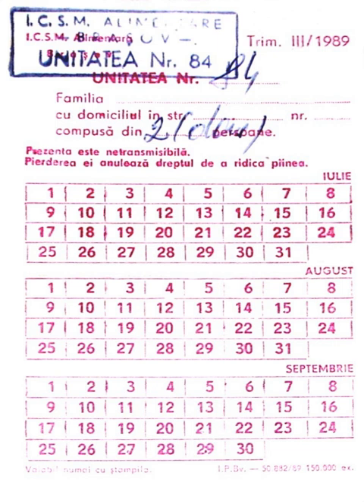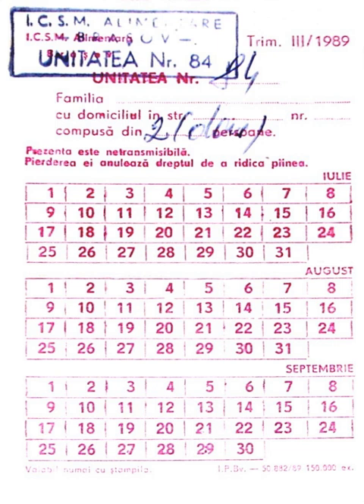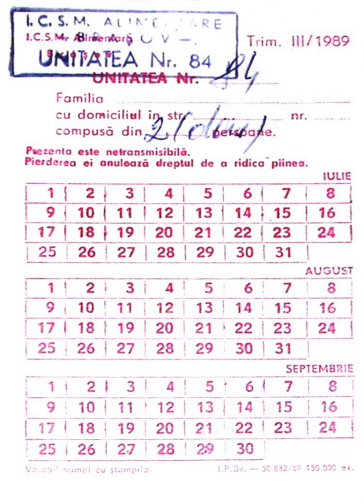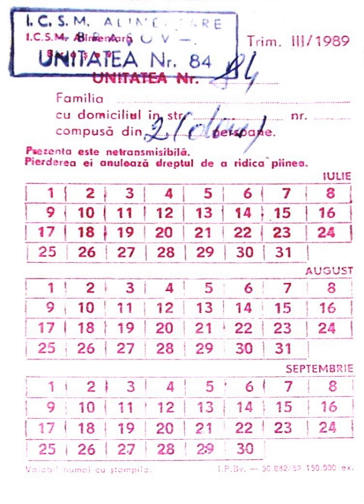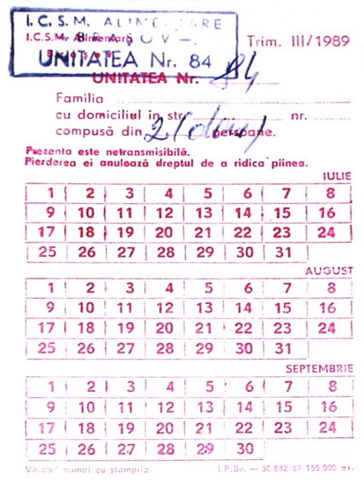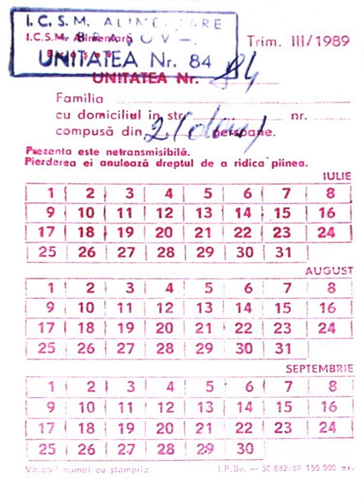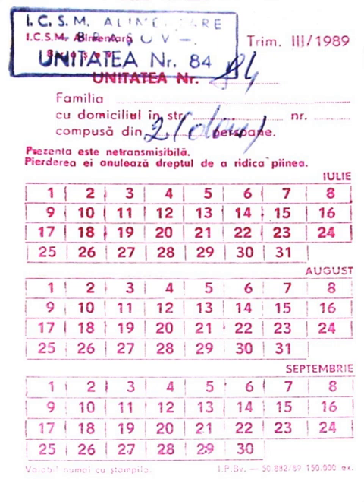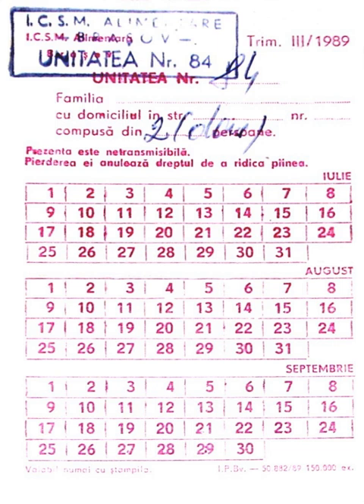Rationing | Wikipedia audio article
00:02:01 1 Civilian rationing
00:03:12 1.1 Origins
00:05:13 1.2 Second World War
00:12:54 1.3 Peacetime rationing
00:16:44 1.4 Refugee aid rations
00:17:49 2 Other types
00:17:59 2.1 Health care rationing
00:19:11 2.2 Credit rationing
00:19:44 2.3 Carbon rationing

- Socrates

SUMMARY
Rationing is the controlled distribution of scarce resources, goods, or services, or an artificial restriction of demand. Rationing controls the size of the ration, which is one's allowed portion of the resources being distributed on a particular day or at a particular time. There are many forms of rationing, and in western civilization people experience some of them in daily life without realizing it.Rationing is often done to keep price below the equilibrium (market-clearing) price determined by the process of supply and demand in an unfettered market. Thus, rationing can be complementary to price controls. An example of rationing in the face of rising prices took place in the various countries where there was rationing of gasoline during the 1973 energy crisis.
A reason for setting the price lower than would clear the market may be that there is a shortage, which would drive the market price very high. High prices, especially in the case of necessities, are undesirable with regard to those who cannot afford them. Traditionalist economists argue, however, that high prices act to reduce waste of the scarce resource while also providing incentive to produce more.
Rationing using ration stamps is only one kind of non-price rationing. For example, scarce products can be rationed using queues. This is seen, for example, at amusement parks, where one pays a price to get in and then need not pay any price to go on the rides. Similarly, in the absence of road pricing, access to roads is rationed in a first come, first served queueing process, leading to congestion.
Authorities which introduce rationing often have to deal with the rationed goods being sold illegally on the black market.